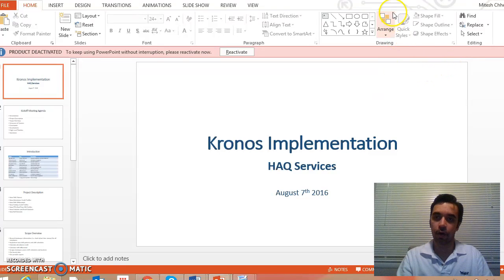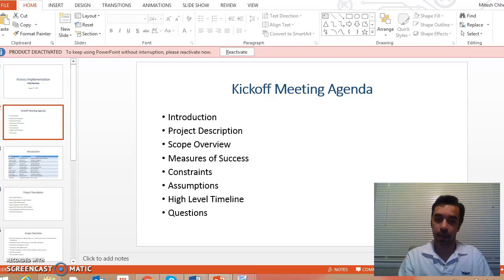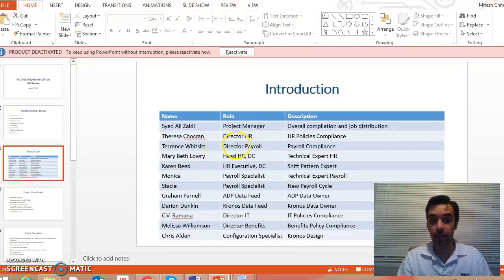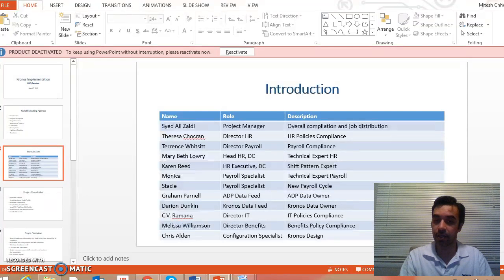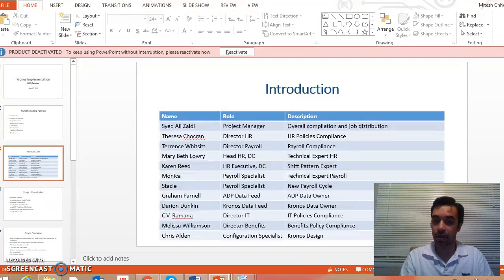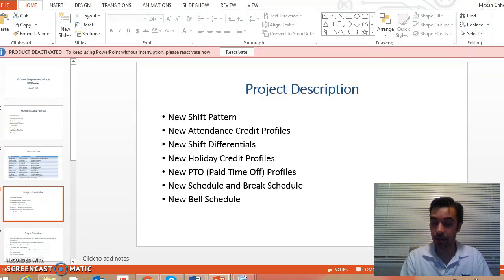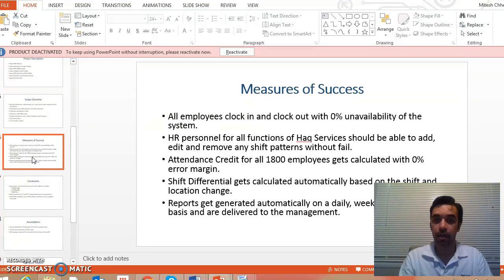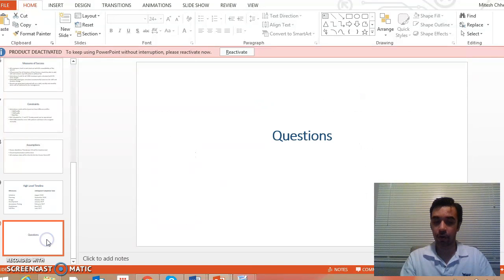Project Kickoff Meeting